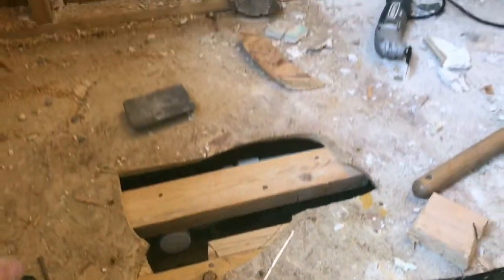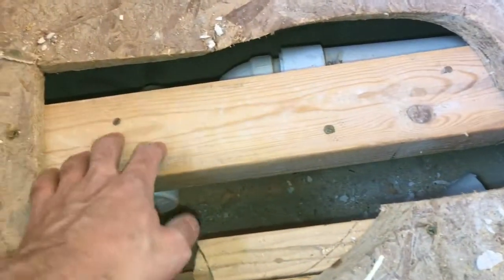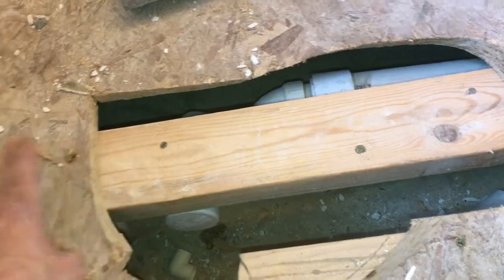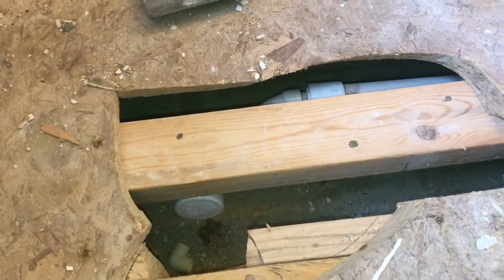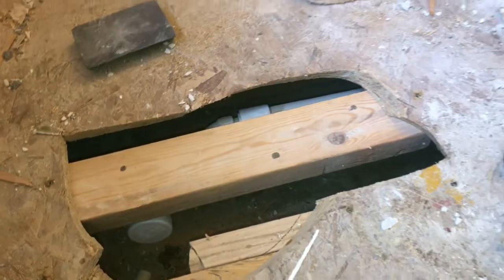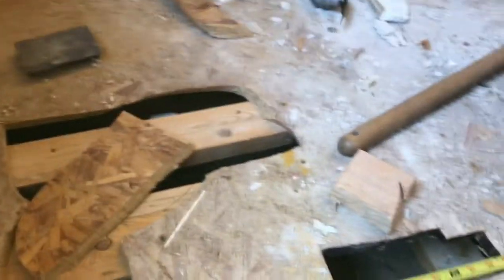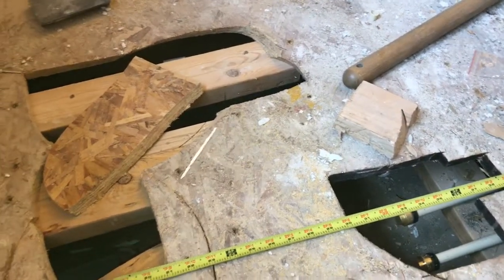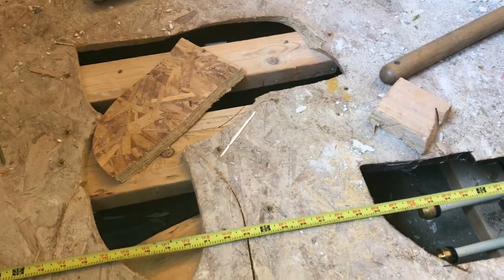how To Fix and Seal A Hole In Your Floor